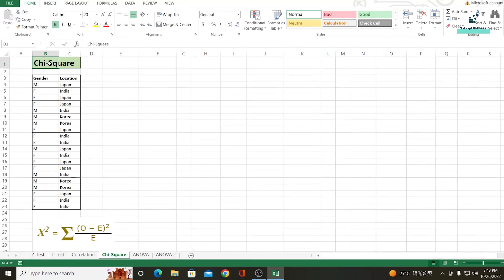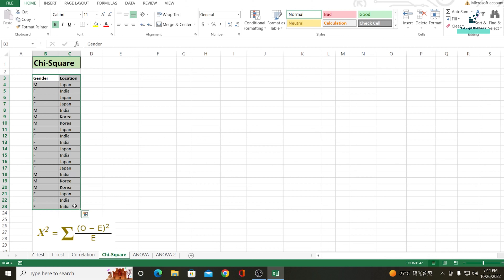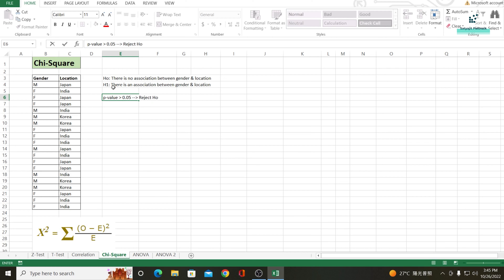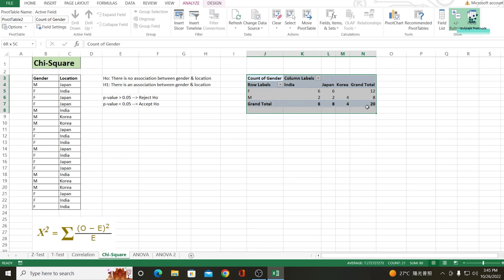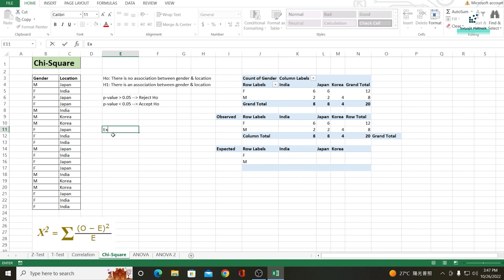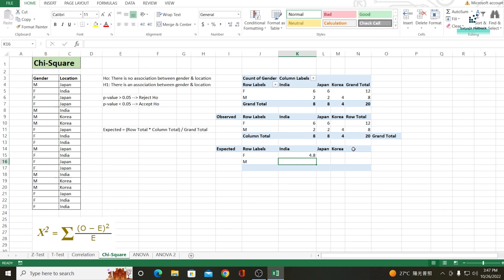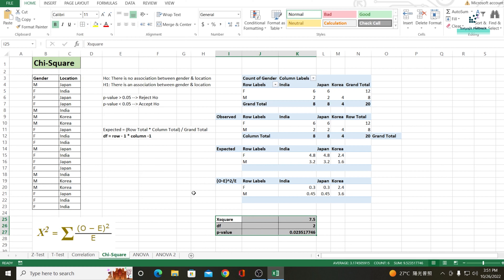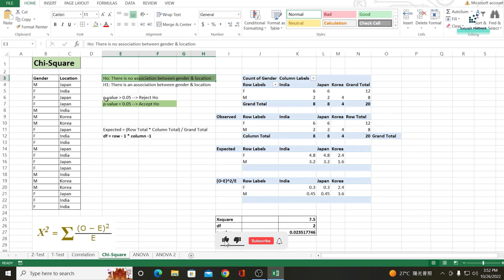Hypothesis Chi Square Test using Excel | Categorical Data Analysis using Excel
🔴 Excel File: To be uploaded on 100 likes 👍